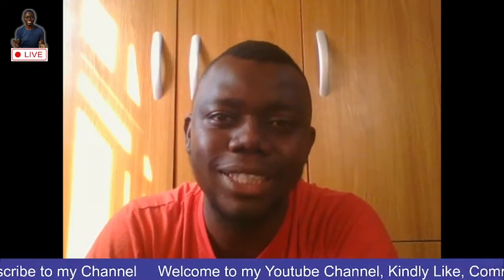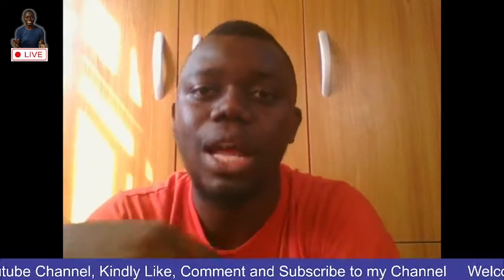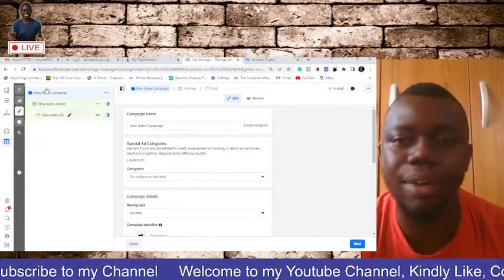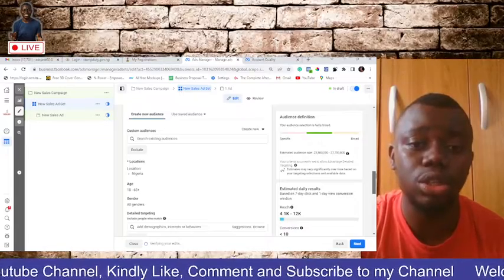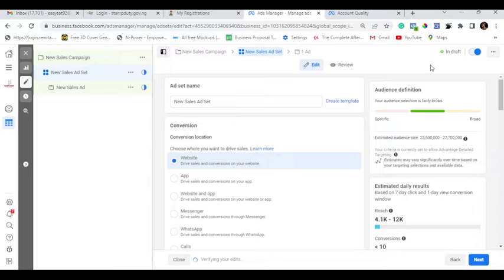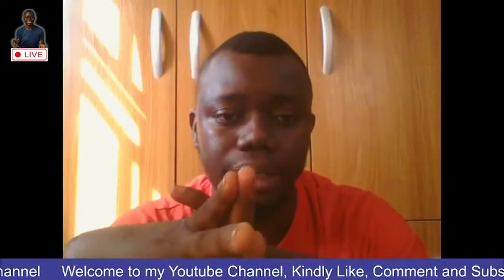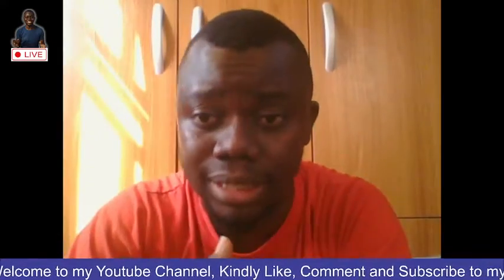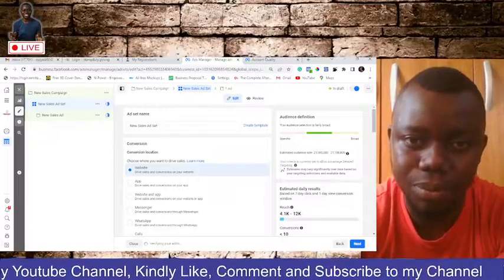HOW TO FIX ACCOUNT ERROR | HOW TO FIX ADSET ERROR | FACEBOOK ADS ACCOUNT ERROR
This video is a step by step guide on how to sort Facebook Account Error issues and Facebook adset error issues.

Adset errors has to do with the facebook adset level and this video is an indept enlightenment on what to do when youre faced with any of these issues

Introduction - 0:00
What is adset error? - 1:20
What is an adset? 2:00
Why you are having account error - 4:28
Prepaid account and Postpaid Ads account - 5:00
Summary - 6:30